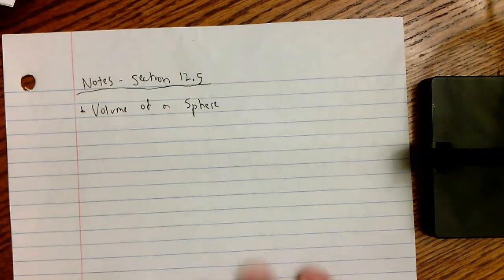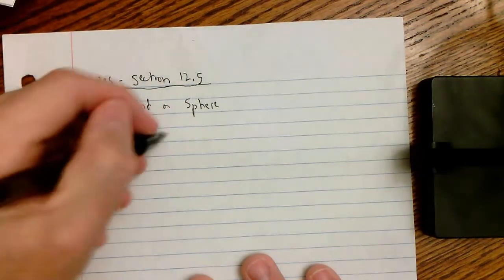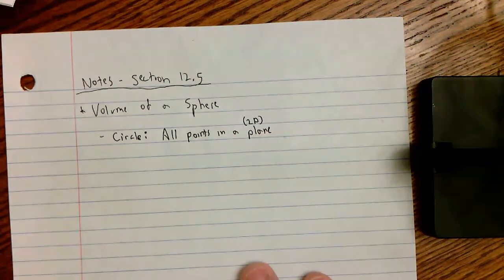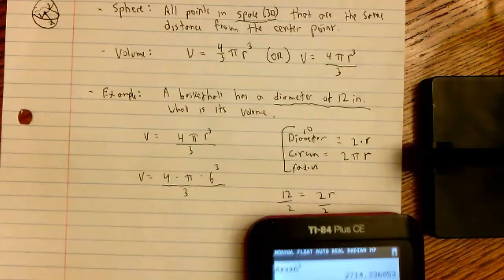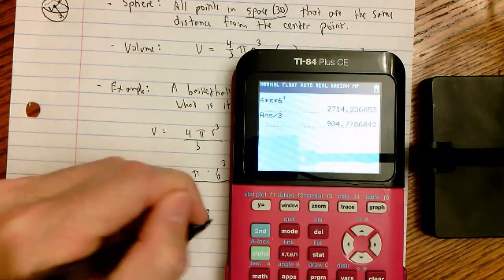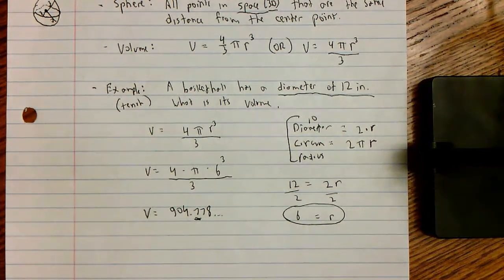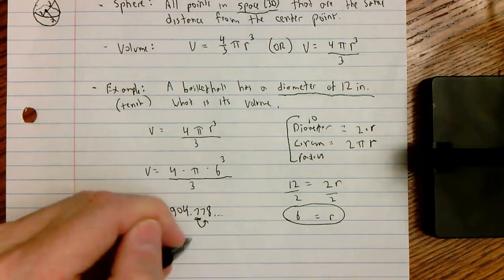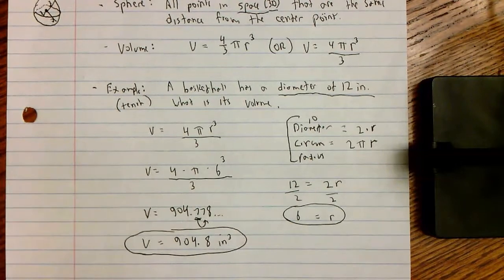Math 8 - Notes - Section 12.5